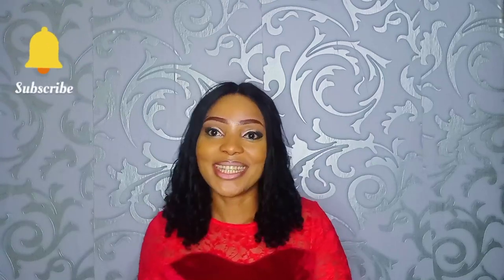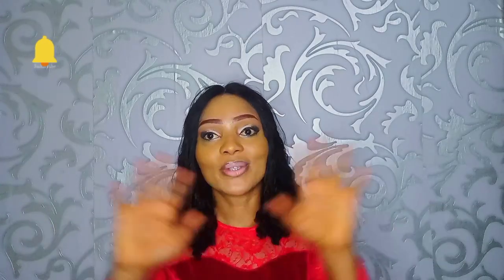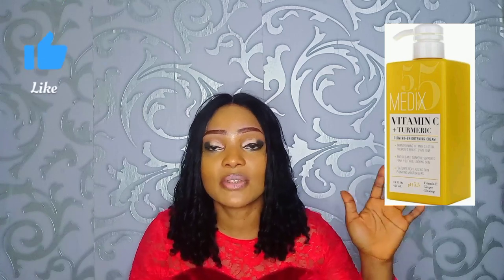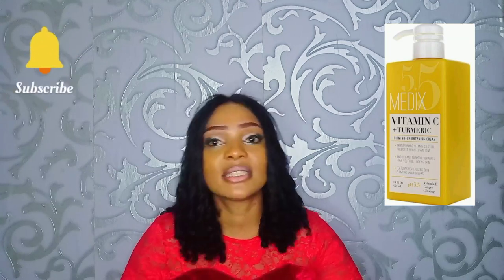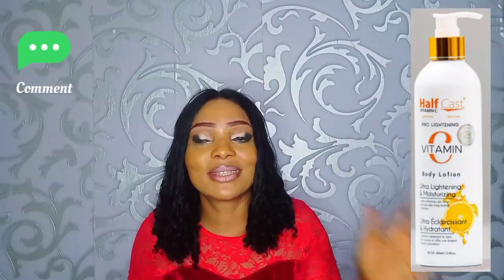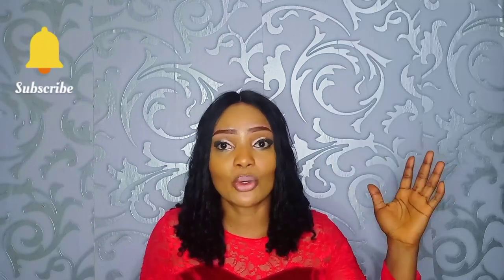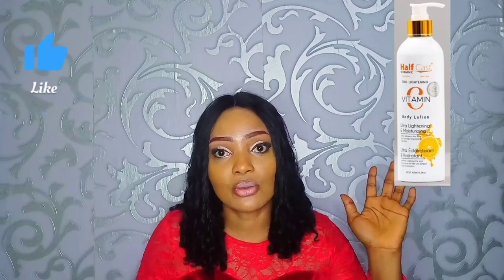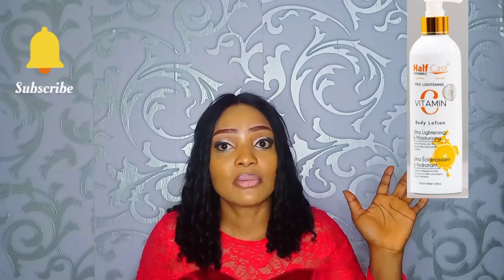BEST VITAMIN C BRIGHTENING LOTION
BEST BRIGHTENING  LOTION